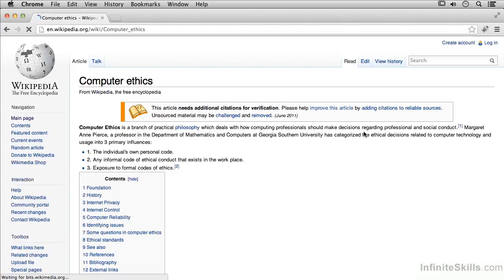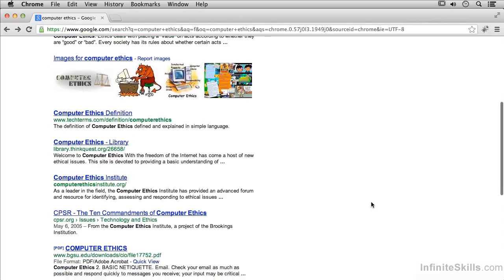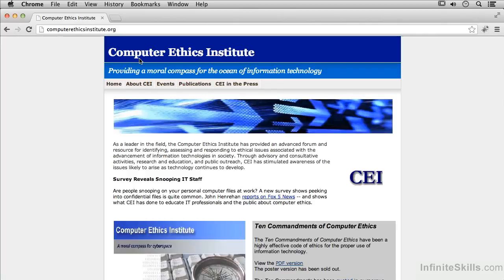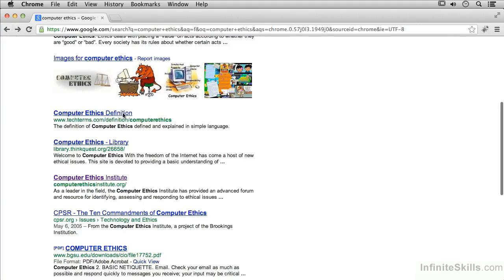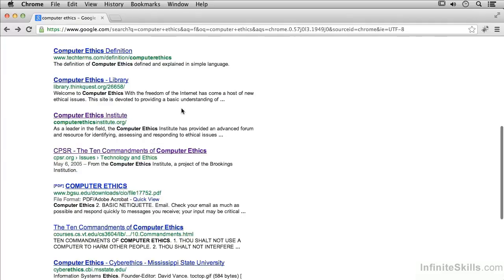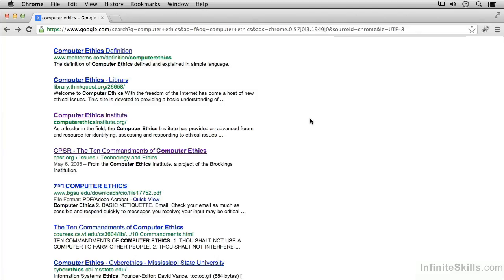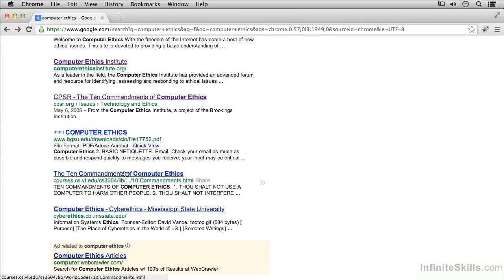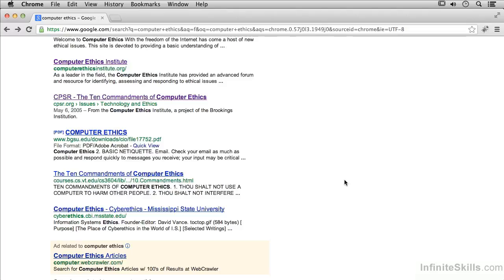Ethical Hacking Penetration Lecture 5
Ethical Hacking Penetration
in this lecture you will learn what e hacking and before hacking which stuff is pre require